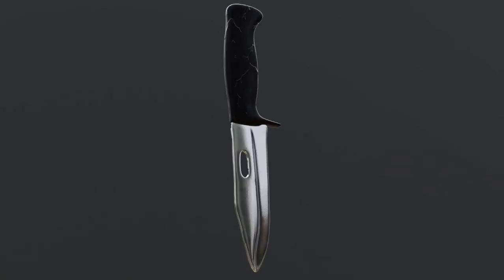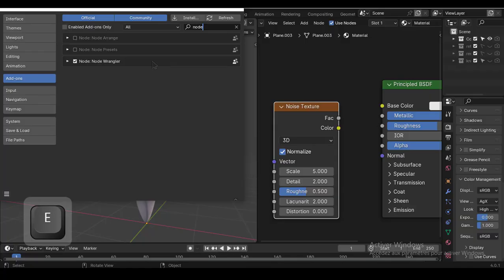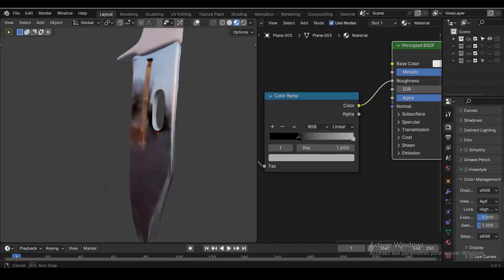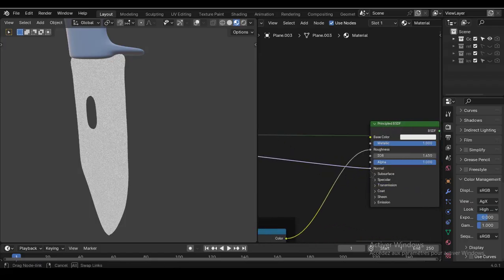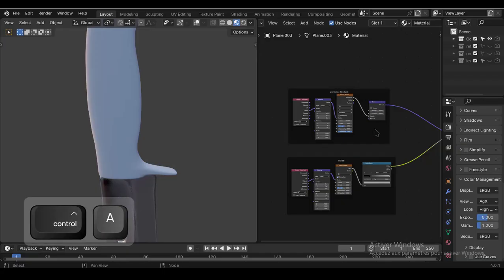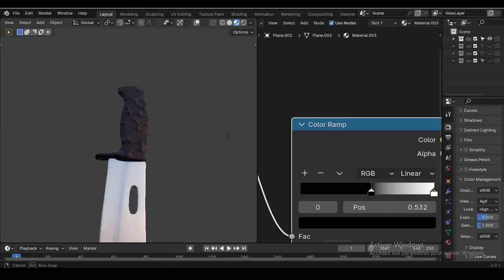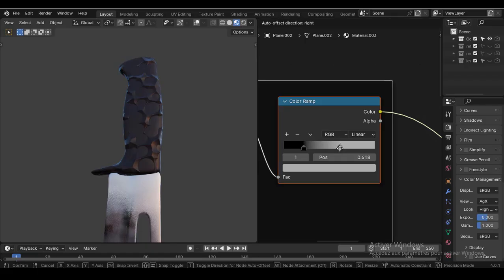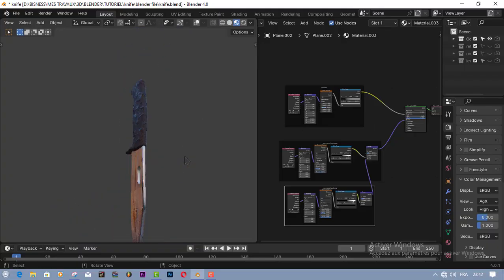how to a knife in blender part1 ( beginners tutorials )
▶ Time Stamps
0:00 - entry and explanation of the steps to follow for the knife modeling
0:47 - basic material of a knife
8:53 - noise texture on  a knife
13:35 - vorronoi texture on a knife
13:35 -exit from part2 and end of on a  knife modeling beginner tutorial

📺 my beatmaking channel